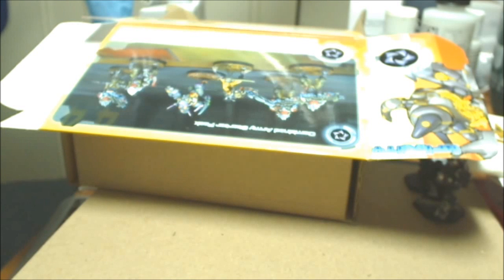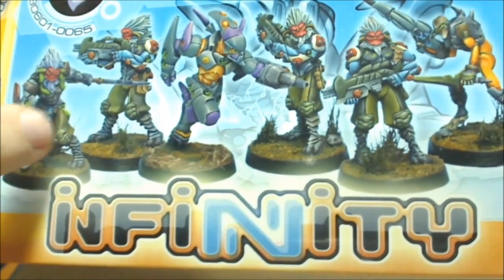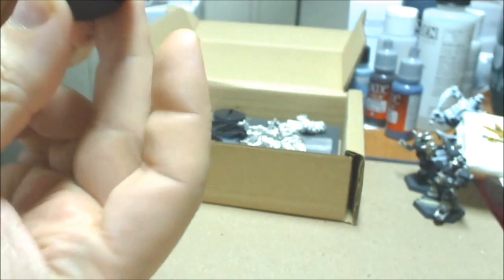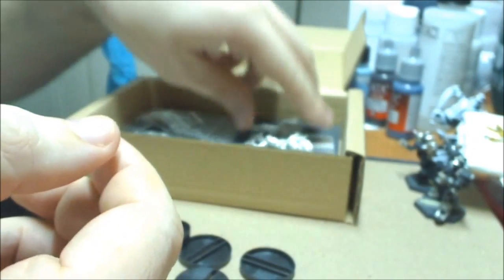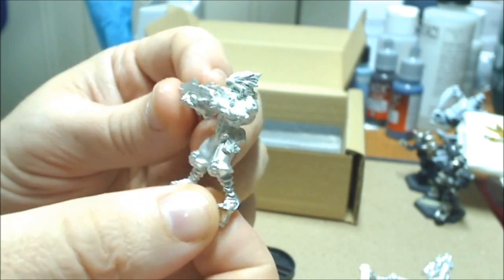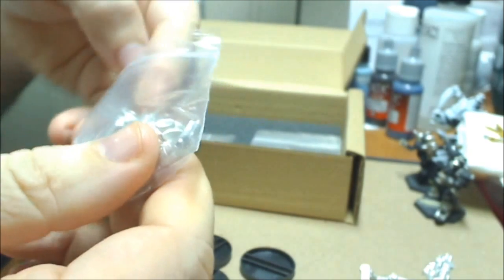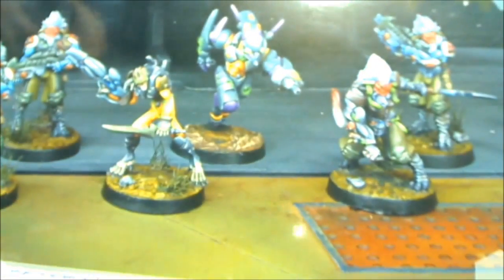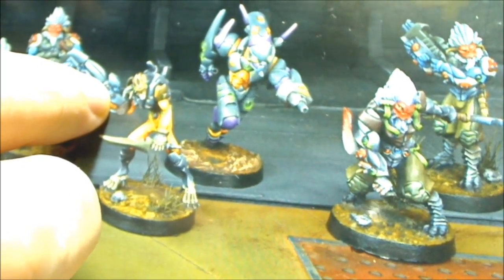Infinity Combined Army starter box Unboxing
Corvus Belli Miniatures' Infinity Combined Army starter pack unboxing.